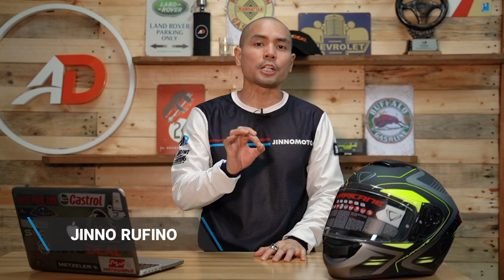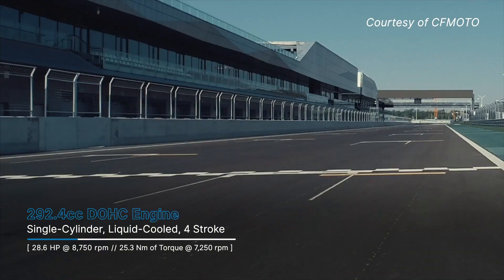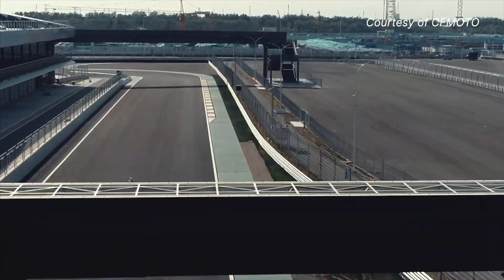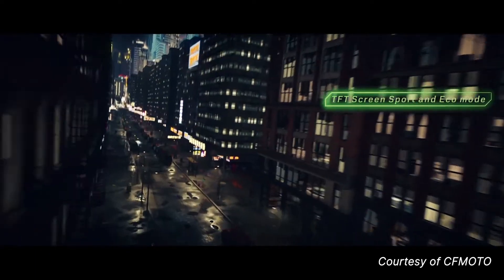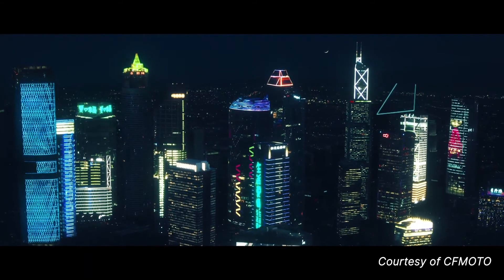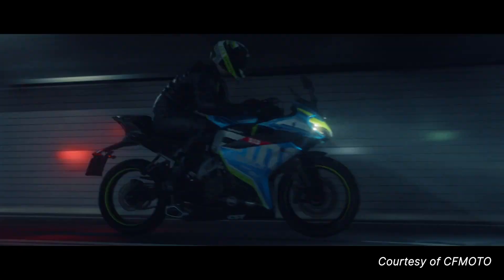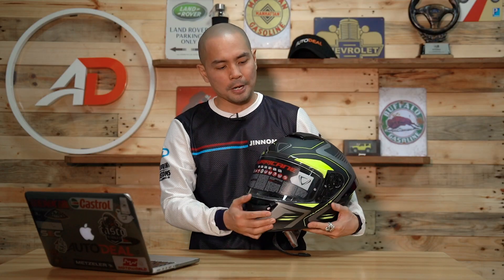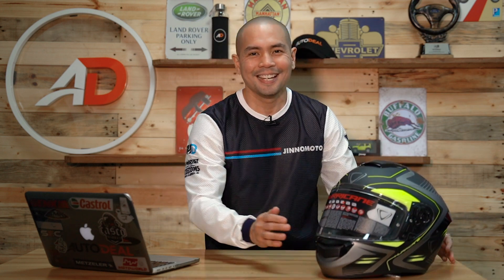2021 CFMoto 300SR Launches in the Philippines - Behind a Desk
CFMoto Philippines officially launched the 300SR sportbike to the market. Priced at just P165,000 for about 300ccs worth of power and fully-faired goodness paired with amenities like a TFT guage cluster. Get to know more about it on this episode of Behind a Desk.